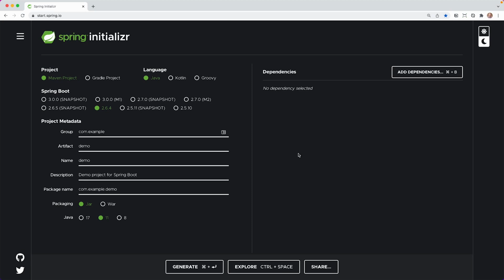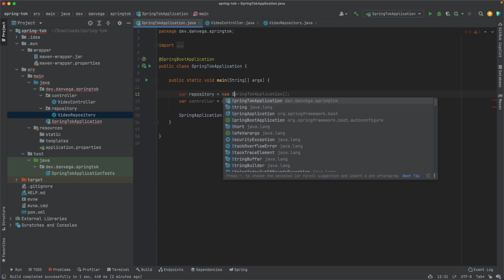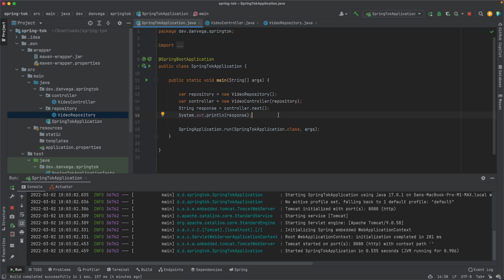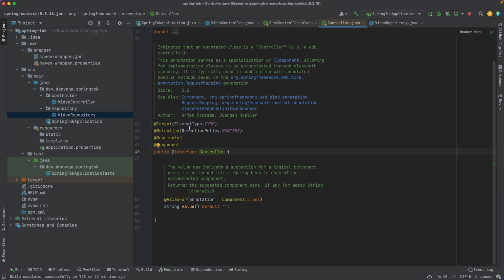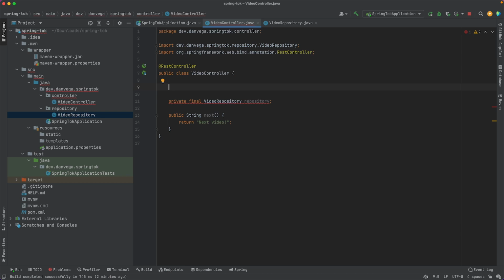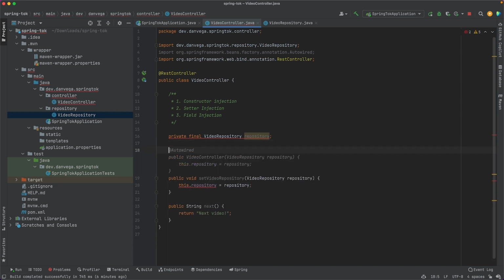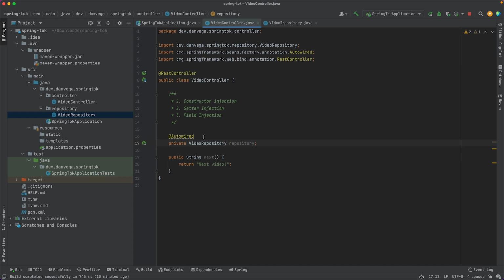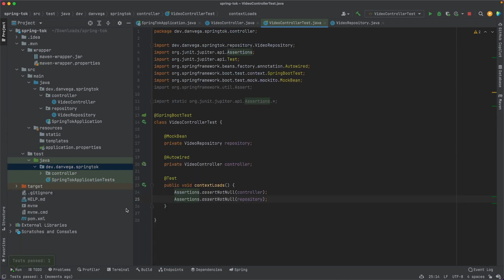Spring Constructor Injection: Why is it the recommended approach to Dependency Injection?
In this tutorial, you will learn why Constructor Injection is the recommended approach to dependency injection in Spring. To accomplish this you will learn some of the basics around Spring Beans, Application Context, Dependency (DI) Injection, and Inversion of Control (IoC).